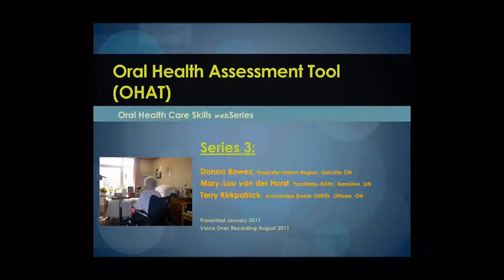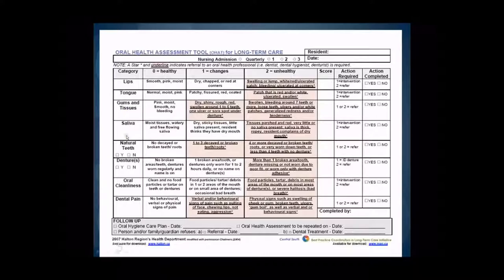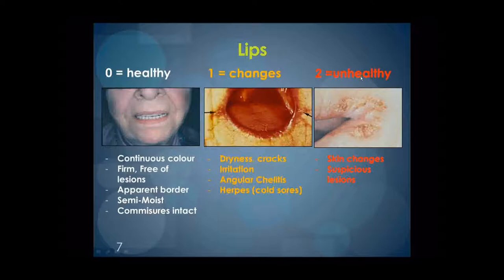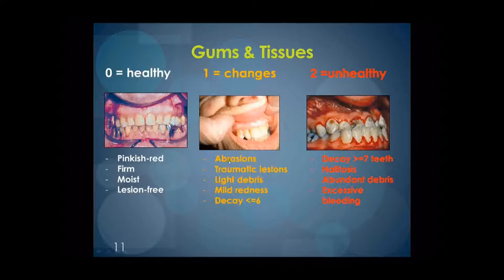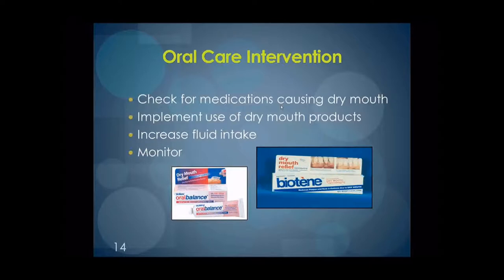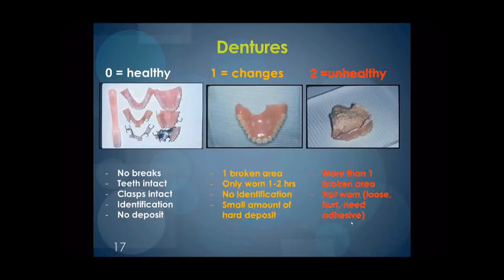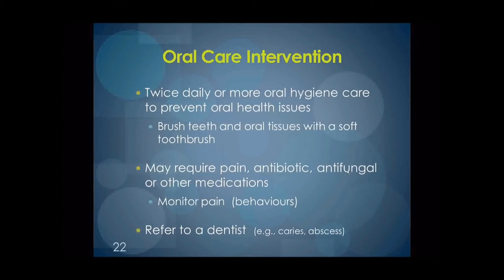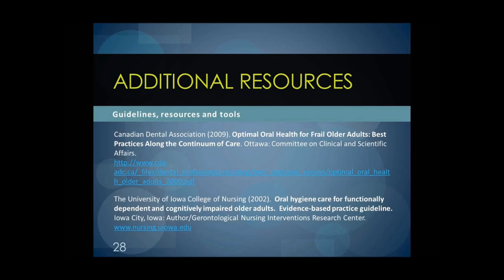3 Oral Health Assessment Tool (OHAT) 2011.wmv